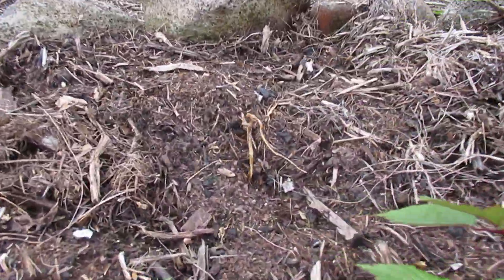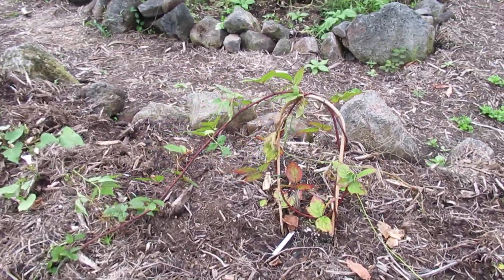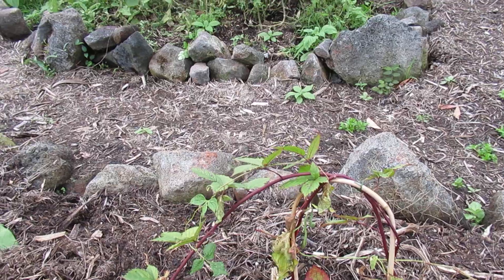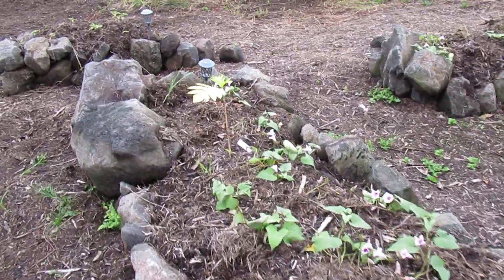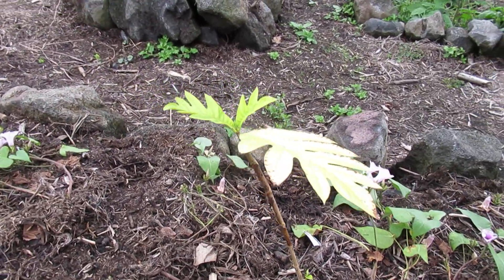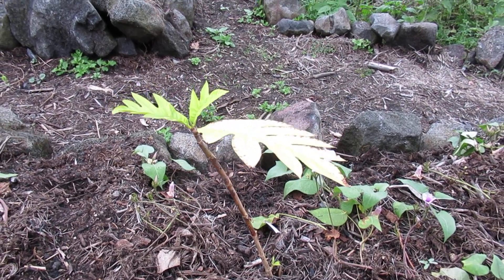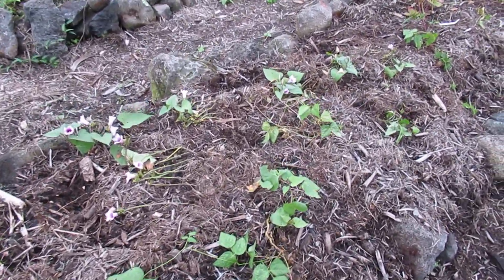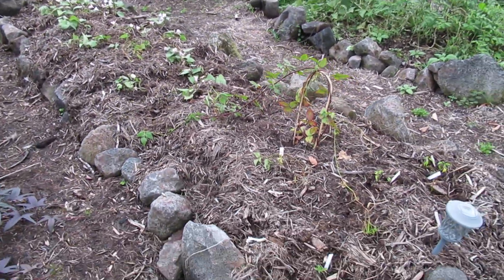Tropical Permaculture - Raised Beds December 2018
We compare 3 raised beds in a tropical permaculture food forest.